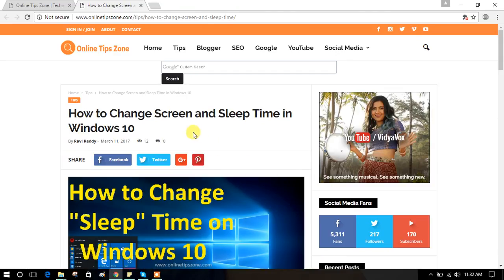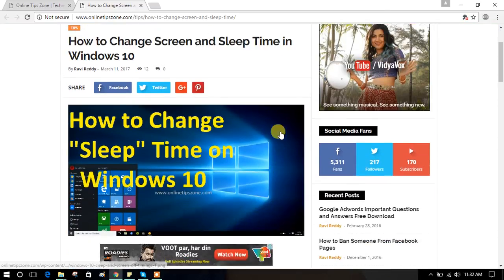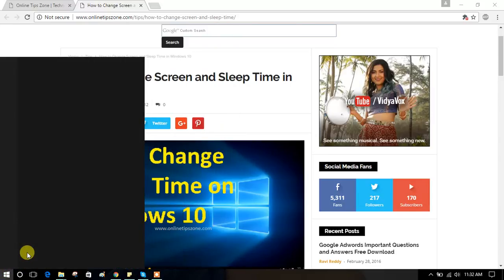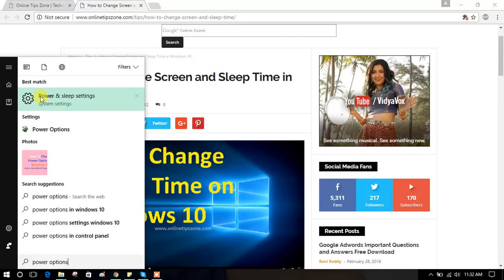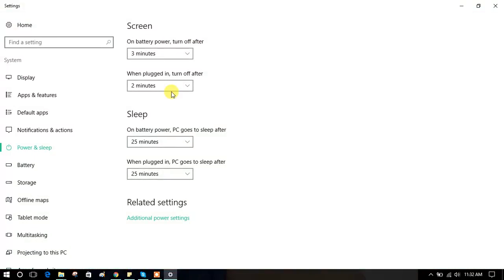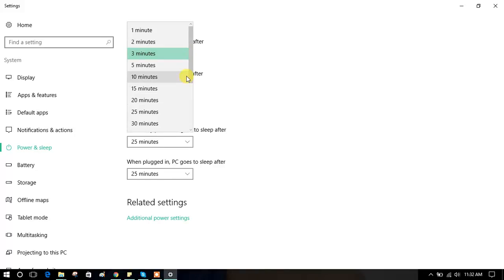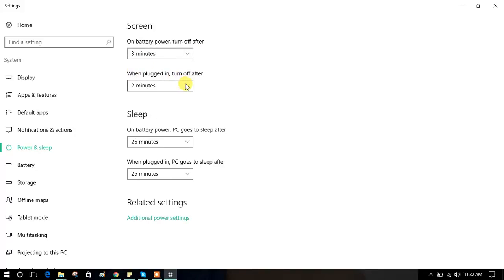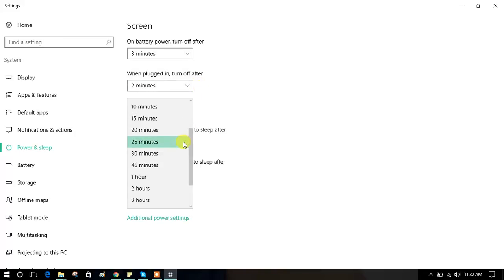How to change Sleep and Display off Time in Windows 10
Watch this video to know "how to change sleep time windows 10 and how to change screen off time in windows 10"